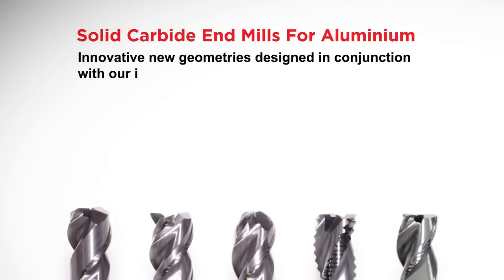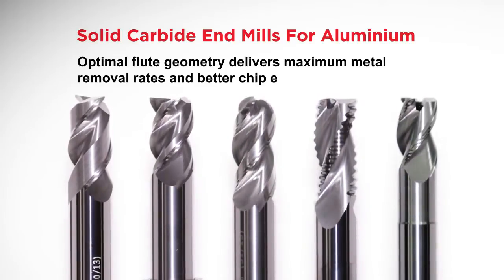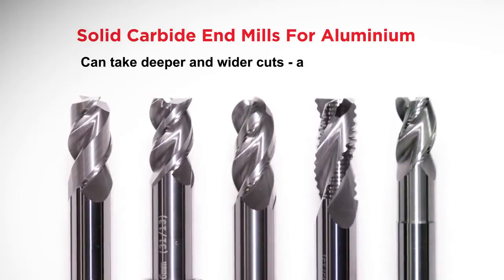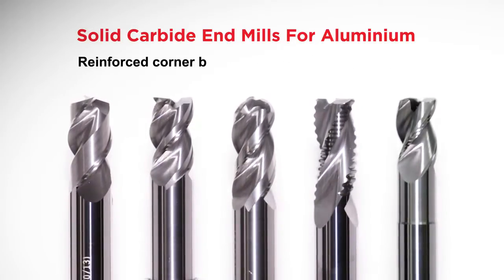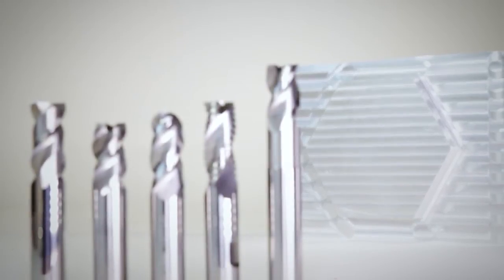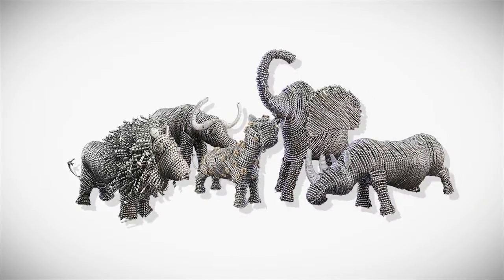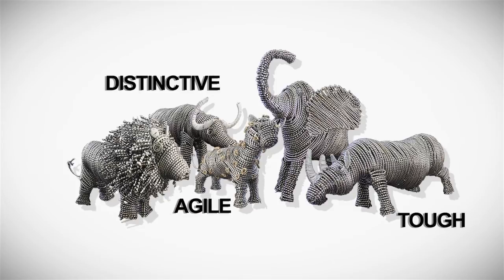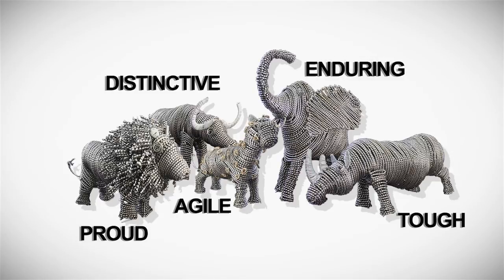Product Video - Aluminium Range Tools Demonstration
Somta's high efficiency carbide end mill range with optimal flute geometry provides all the required features for high performance machining of aluminium, with the added benefits of greater stock removal rates at high speeds and feeds, excellent surface finish quality and extended tool life.